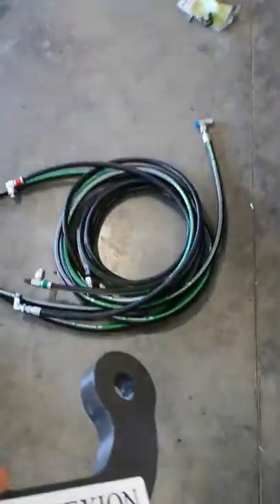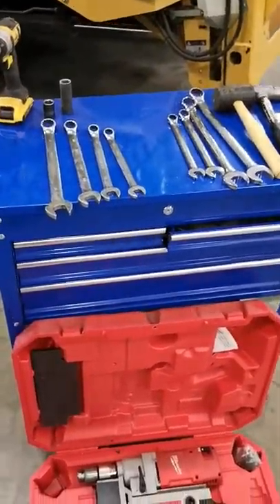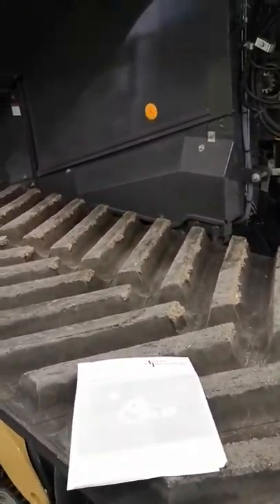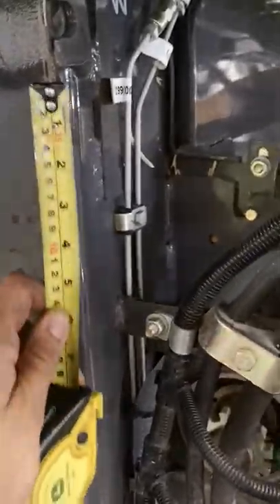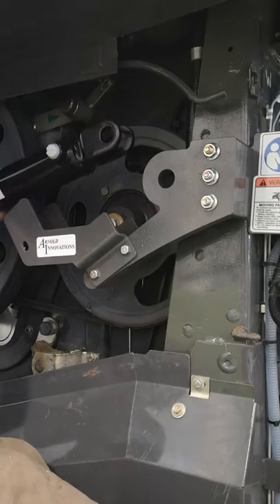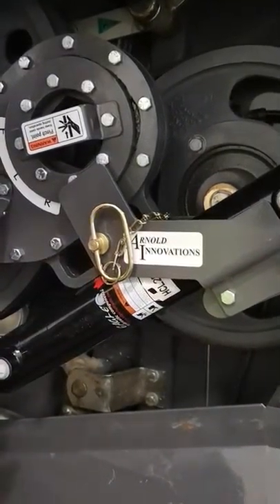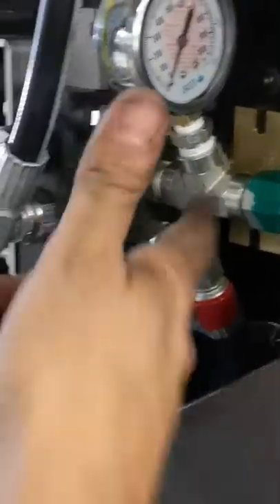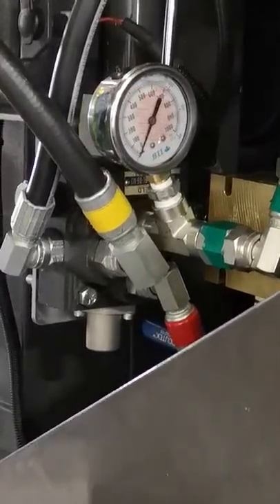AI100-Lexion combine reverser install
Installation video of an Arnold Innovations' reverser on a 760 Lexion combine